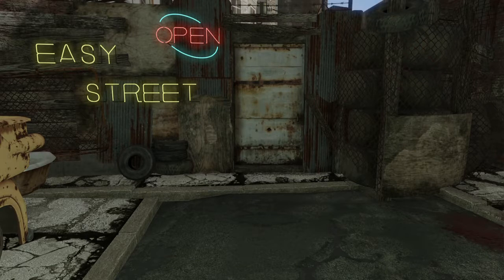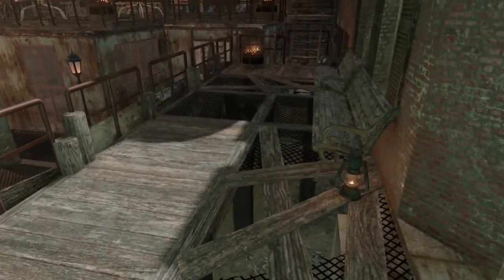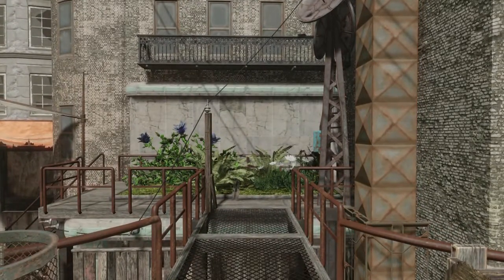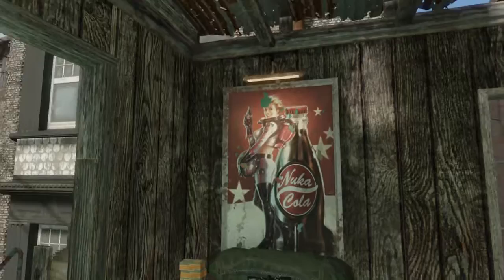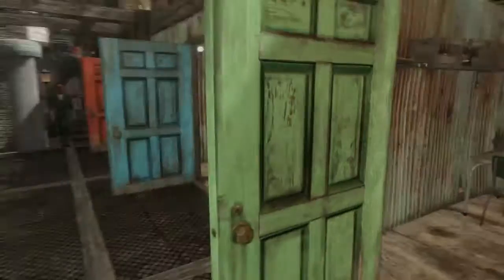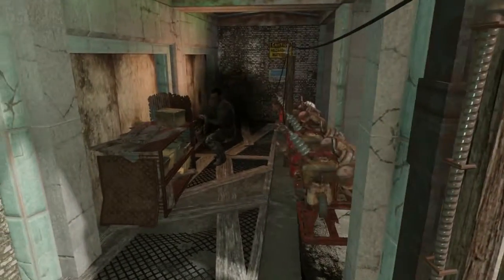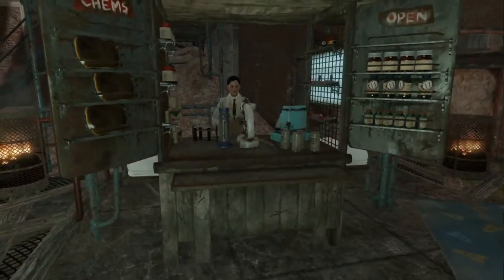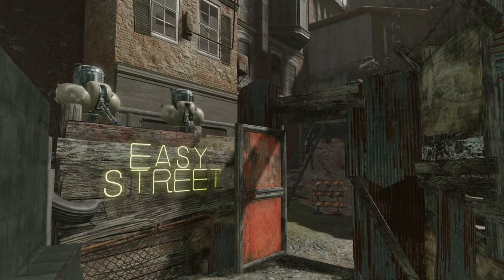Settlement Tour: Hangmans Alley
A tour of my Hangman's Alley settlement from my current let's play series. Most of this was built inbetween videos, so that you dont have to watch me fight with a Brahmin for 5 hours streight.

I am playing the game on Xbox One, with all DLC and I will be using varous mods thought the playthrough.

The Mods I am using in this playthrough are:

Snap'n Build (for some reason it will not let me put the unofficial patch before this)
Unoficial Fallout 4 Patch
Moddable Robot Settelers
Reduced Grass and Grass Clutter Objects Lite Version
Disable God Rays
Disable Lense Flair
Goodfellow's Glorified Goodneighbour
A Cannibal in Concord
No BordersCastle Armoury UPGRADE
Replace Pack brahmin with eyebots (supply lines and trade Caravans)
Fanfare level up
Everyone's Best Friend (Dogmeat + Companion At Same Time)
Companion Infinite Ammo
Cut Weapon M ods Restored
Cut Weapon Mods Restored - Far Harbour
Settlement Shipments
Settlement Tweaks - Core
Settlement Tweaks - Automatron
Super Junk Mod
Mo Betta Scrap - Scrap Material Overhaul
Ammo Craffter
Mist Workshop DLC
Stronger Workshop Defenses - Perk Requirements
Generator Overhaul
A Goodneighbor Player Home
M.D Wolfe's Shipping Services
Settlement Managment Software
Snappable Junk Fences
Increased Merchants Caps
Setlement Store Income Increase
Dogmeats Backpack
Reneer's Close That Door Mod
Brighter Wastland Workshop Lights
Vanilla Waving Flagpoles MOD PACK [Workshop Objects]
Flags of the Wasteland MOD PACK [Workshop Objects]
Settlement Supplies Expanded
Port Rpyal
Do It Yourself - Clutter for shelves and bookcases
Improved Shack Bridges
Tesla Weave
VCE - Armor Size Conversion
Better Automatron Weapons
Alien Assault Rifle
Tactical Weapons Mods
Modular Kalash
WWII Colt 1911
Desert Eagle
Realistic Guns an Bullets Overhaul
Ring Of Luck
Vault-Tech Suits
Immersive vendors
Lots More Male Hairstyles
Ponytail Hirstyles By Azar
Loving Piper
Loving Cait
Loving Curie
Glamorous Magnolia
NPC Pipboys for Xbox!
Vault-Tech Pipboy
Full Dialogue Interface
Plenty 'o' Exploration
Unified Clothing Overhaul
Scrap Fallout
More Complex Wasteland
Eliminate Stupid Lines- Immersive Generic Dialogues
Vivid Weathers
 Realistic Roads - Black Asphalt
Regrowth - Definitive Console Edition
Crossbows of the Commonwealth

The Load order for the Mods is mostly me guessing. I have not encountered any problems with the mods yet. I do not believe that I am using any stolen mods. but if I am, please let me know and I will uninstall them.

Laastly a big thank you to Bethesda for making this game and a huge thanks to all the wonderfull mod authors for making such excellent mods.